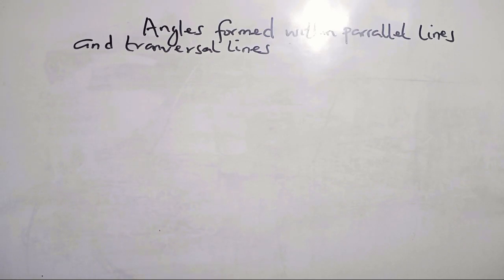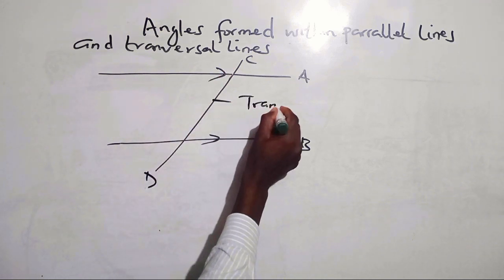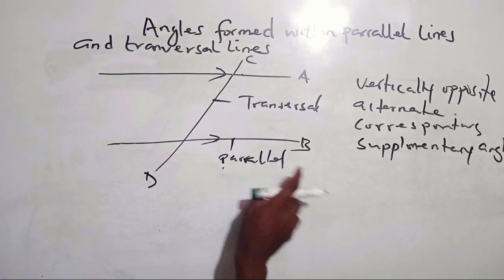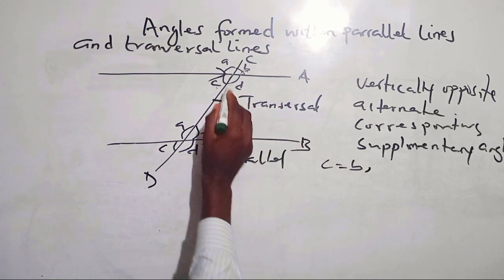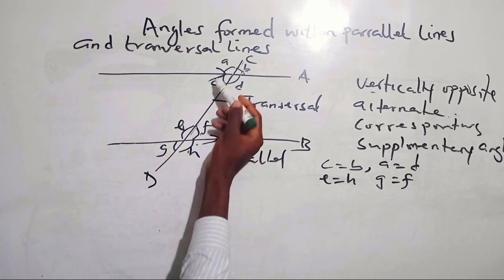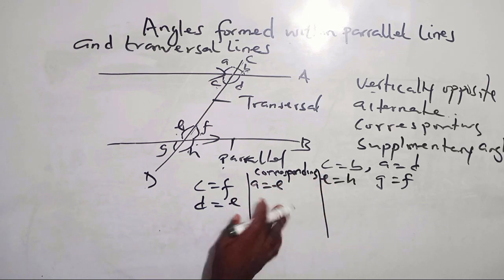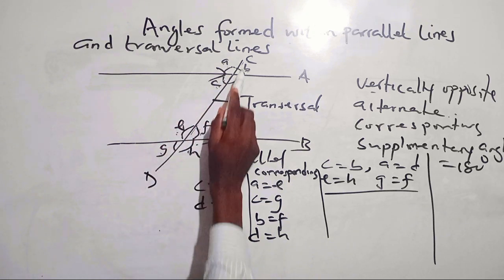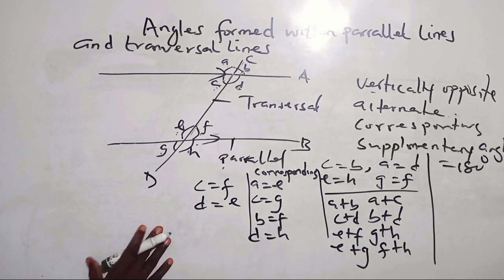parallel lines and transversal lines